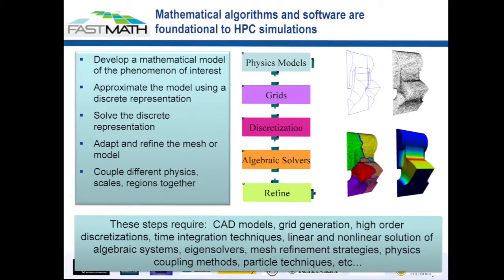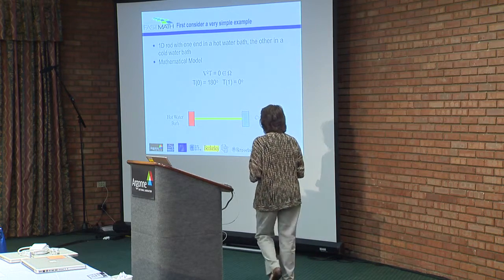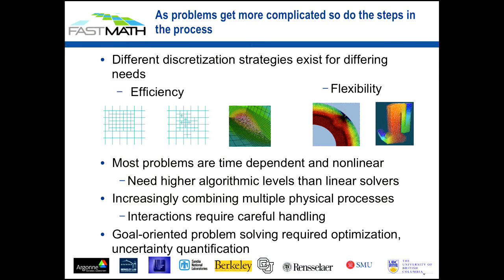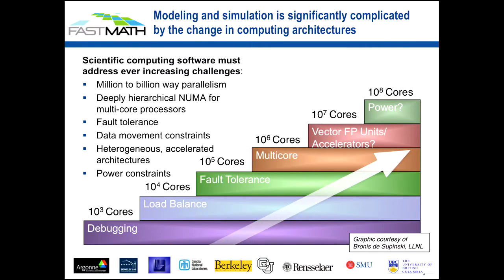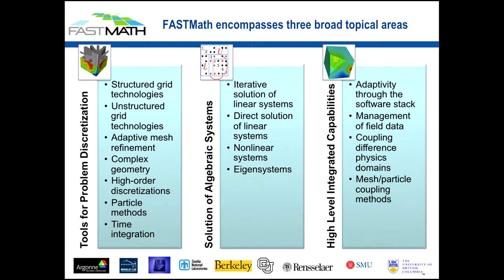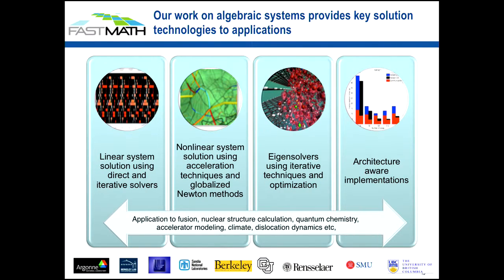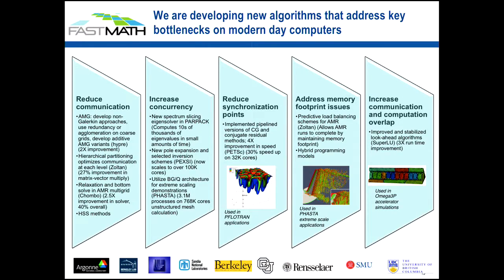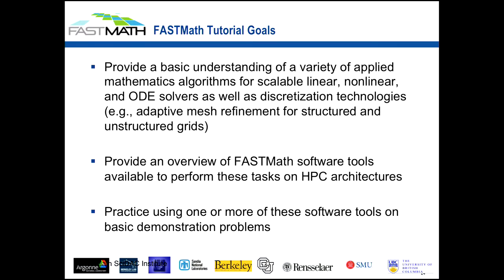FASTMath An Overview of Numerical Algorithms and Software | Lori Diachin, LLNL